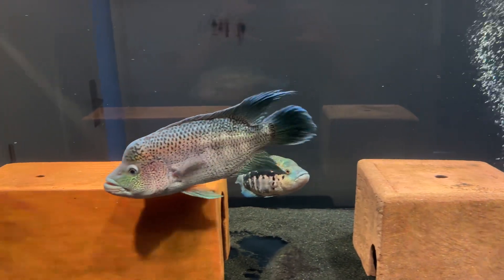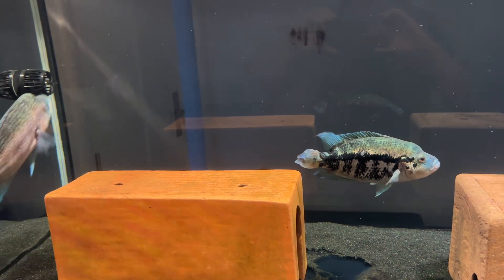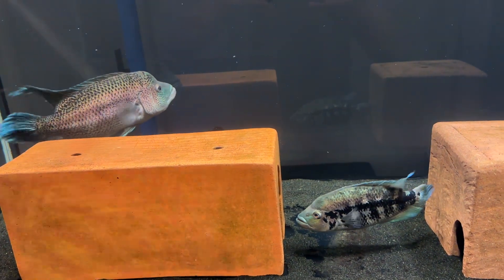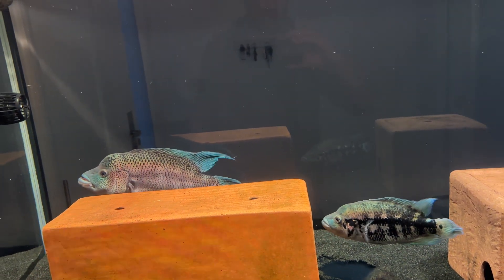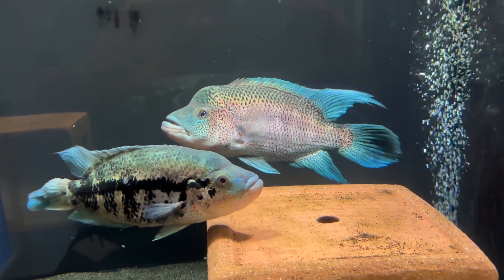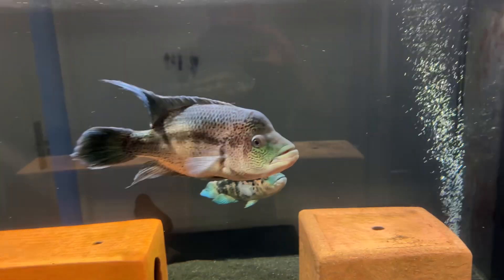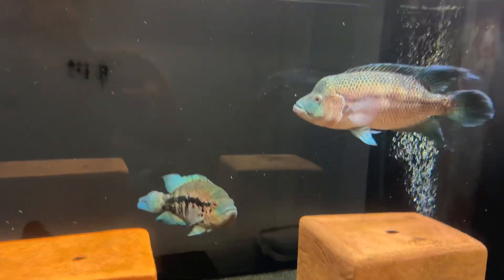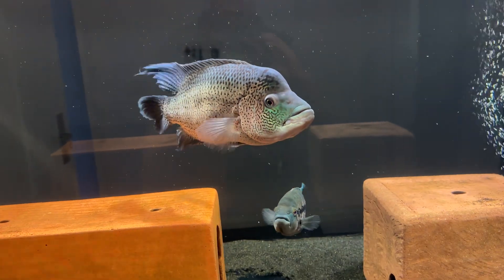2 1/2 year update dovii wolf cichlid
Dovii Cichlid wolf 2 1/2 year update